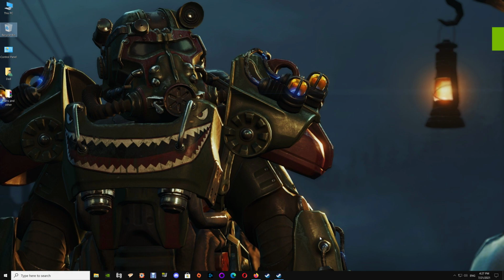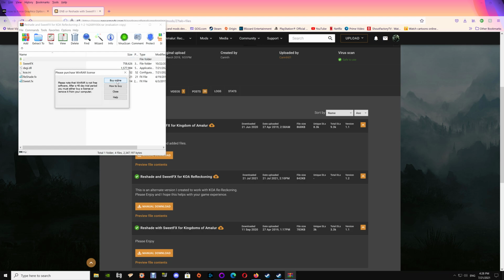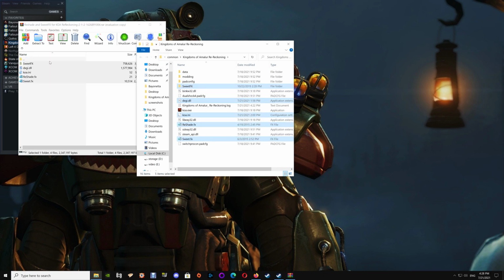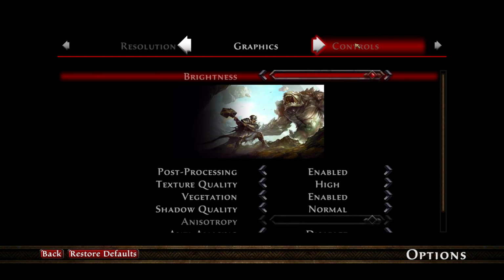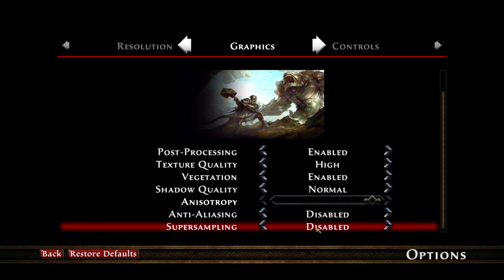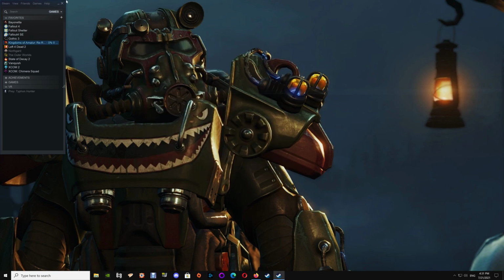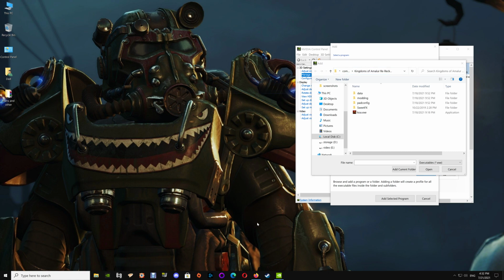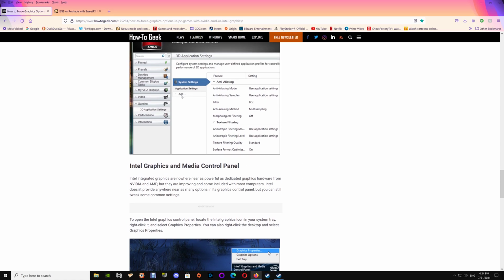Kingdoms of Amalur: Re-Reckoning - Reshade with Sweetfx Setup and Game Optimization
In this video I go over adding Reshade with Sweetfx to your game as well as how to optimize the games performance.
*Note: After doing this vid, I found shading could be left on max with no issues.

The reshade with sweetfx helps to improve the overall look of the game.
The optimizations should help to improve and correct ingame issues with both gameplay and cinematics. Helping with FPS and stuttering problems in the base game.